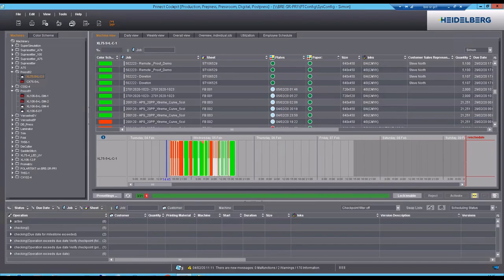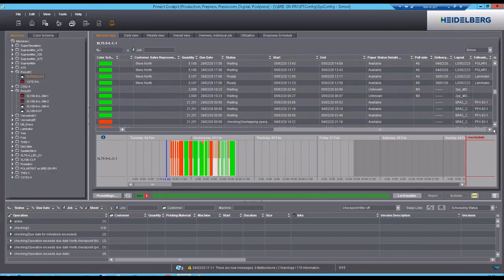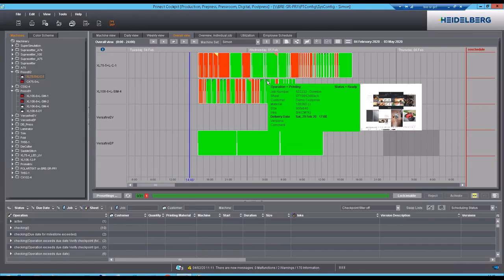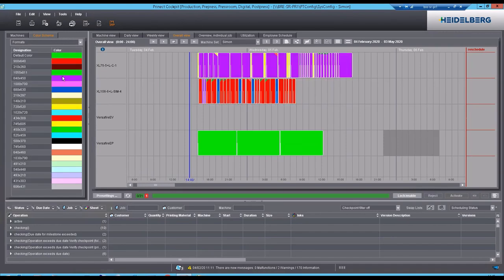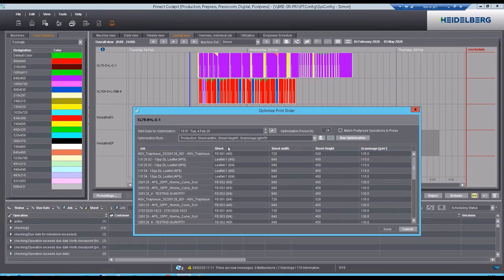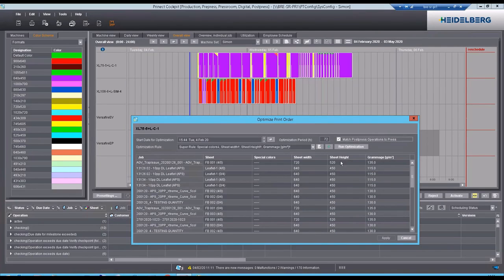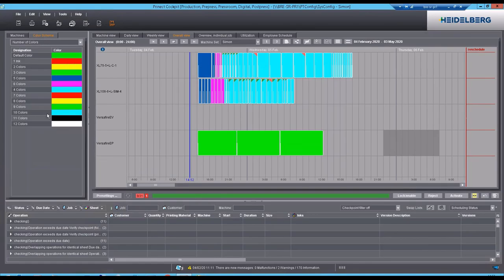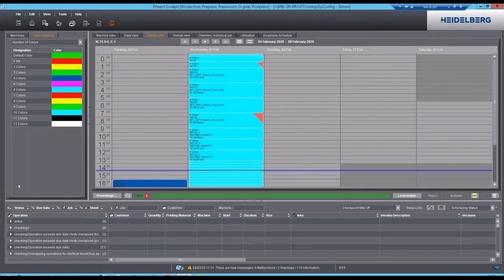Prinect Schedule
Contact your local Heidelberg representative for more information.